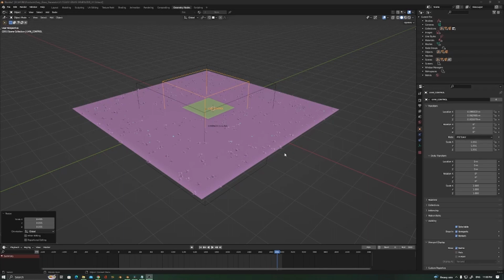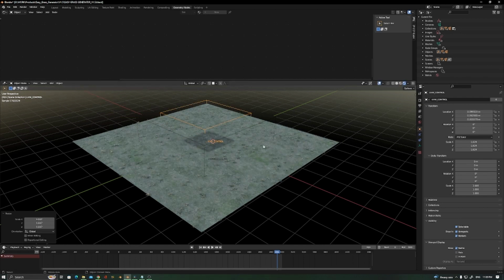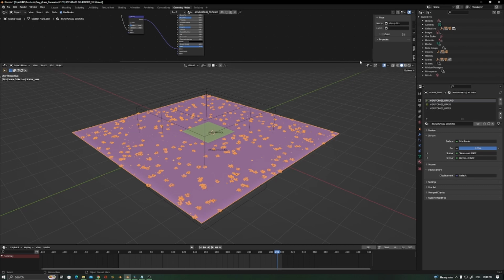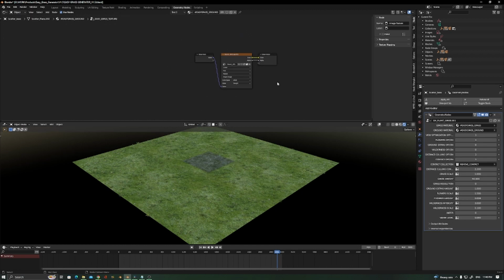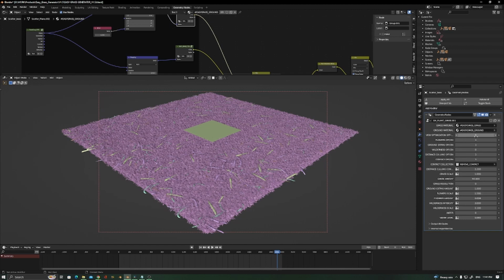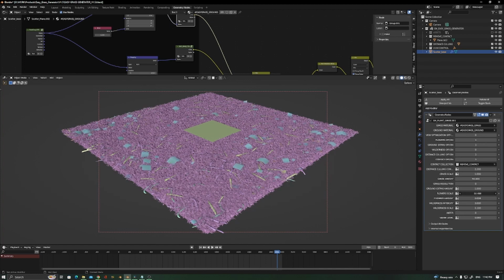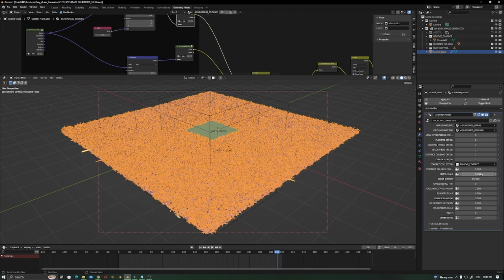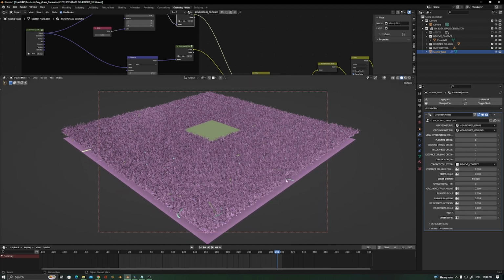Easy Grass Generator V1.5 for Blender - Tutorial